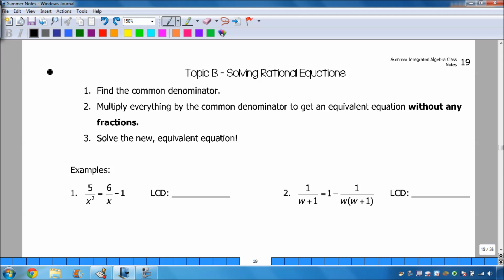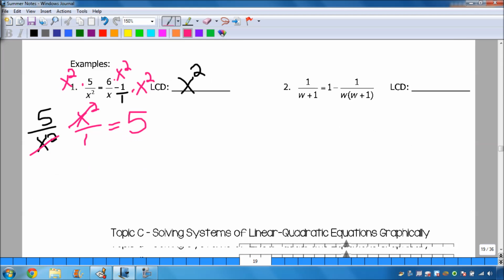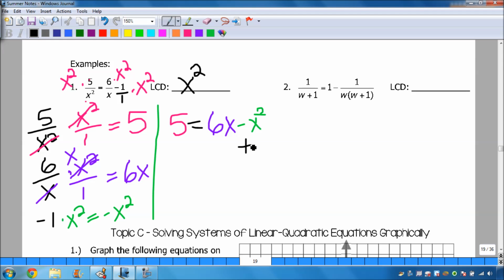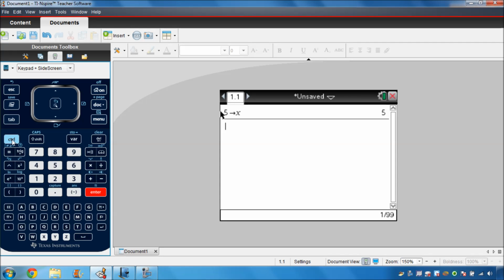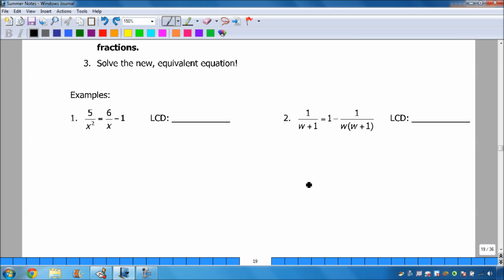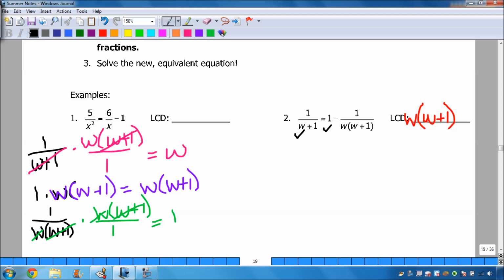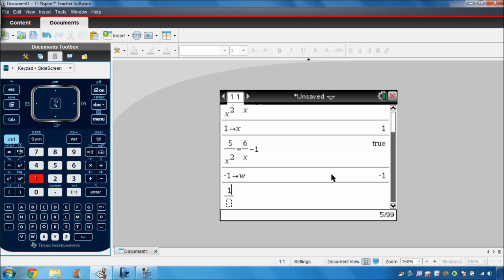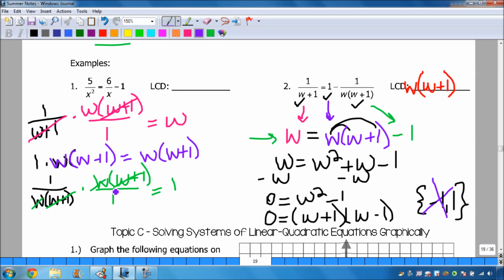Day 4 Topic B Rational Equations